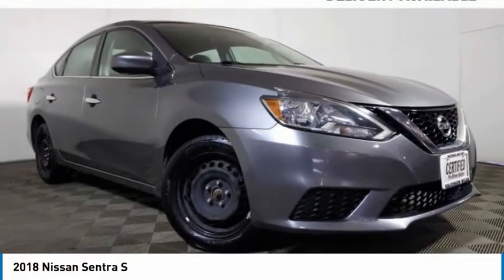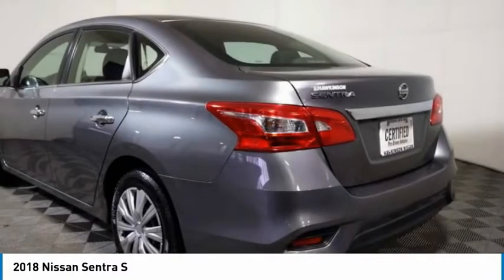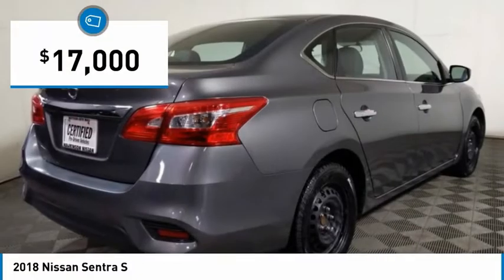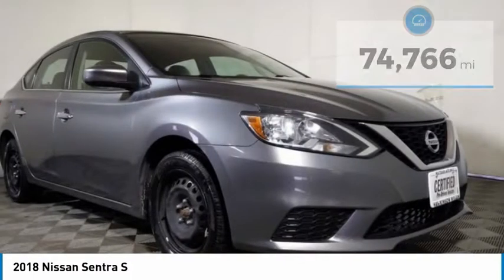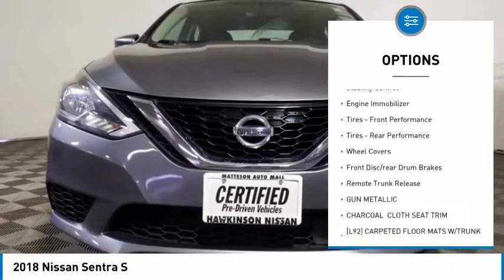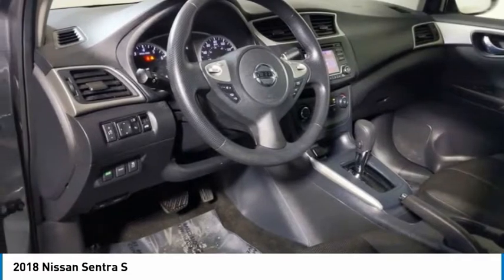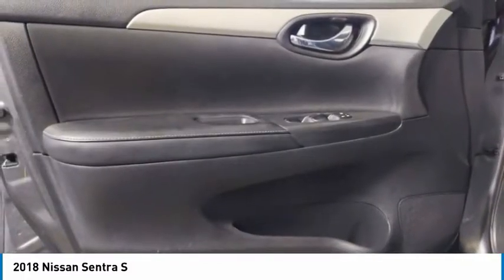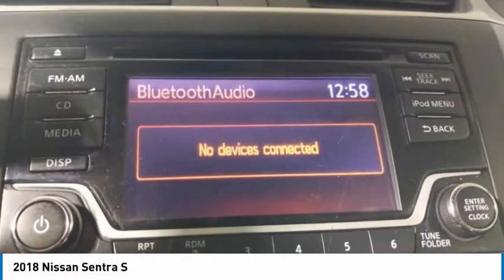2018 Nissan Sentra TK11656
2018 Nissan Sentra S

2018 Nissan Sentra S Gray Certified. **BACKUP CAMERA**, *BLUETOOTH*, *ONE OF A KIND*, *WILL NOT LAST*, *MUST GO!*, *** 1 YEAR MAINTENANCE INCLUDED ***, *** CERTIFIED ***, Sentra S, Gray.Hawkinson Certified!! Sentra! All of Pre-Owned Vehicles come with a complimentary 1 year of oil changes and Tire rotations Hi, this is Greg Freeman. I personally acquired this vehicle myself. I only buy the nicest pre-driven vehicles. This Hawkinson Certified Vehicle will also have up to 100,000 miles of Manufacturer Powertrain Coverage! I make sure all of my pre-driven vehicles pass our 150pt Plus Inspection and the details are available for you to read. If my mechanic says that the vehicle needs tires or brakes, for example, then that's what the vehicle gets. Most dealers won't do this! Our reputation is for low pricing and a hassle free buying experience. The Hawkinson's treat their employees and customers with dignity and respect. There is always a Hawkinson in the showroom to say hello and greet you! I hope to meet you soon. PLEASE call and allow our Internet Department to explain the Hawkinson Way. Our way, is considerate of your time, knowledgeable of our products and both a hassle-free and no pressure experience! In order to receive the Hawkinson online pricing customer(s) must apply for financing through Hawkinson Auto Group. Hawkinson Certified Pre-Owned means you not only get the reassurance of up to a 7yr/100,000 mile Warranty, but also a 167-point comprehensive inspection, 24/7 roadside assistance, trip-interruption services, and a complete CARFAX vehicle history report. Price does not include Hawkinson Protection Package or outside financing or Cash $995 Fee, or taxes, tags or dealer fees. Friends Helping Friends!Hawkinson Kia-Nissan has over 500 Google Reviews! Hawkinson Kia-Nissan is located in the Matteson Auto Mall. Easy access right off of I-57 & Rt. 30 At Hawkinson Nissan-Kia, we promise to roll the red carpet out for you!